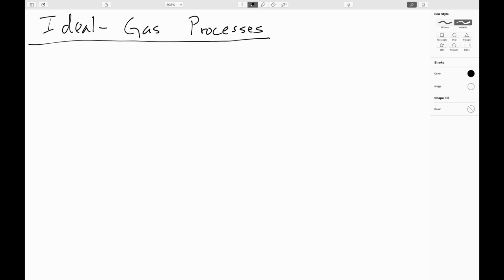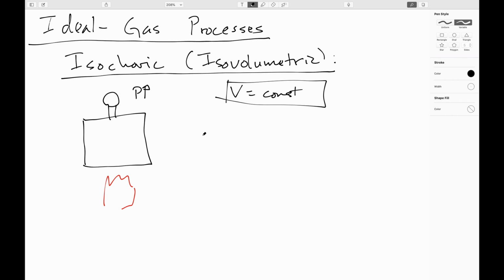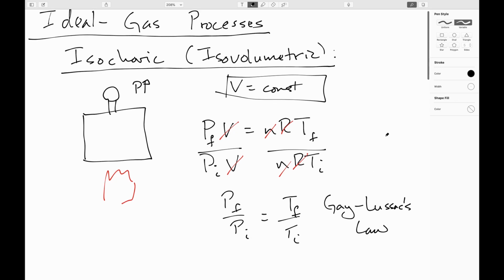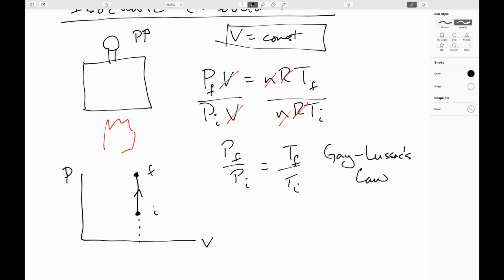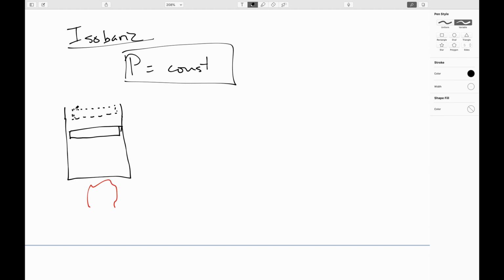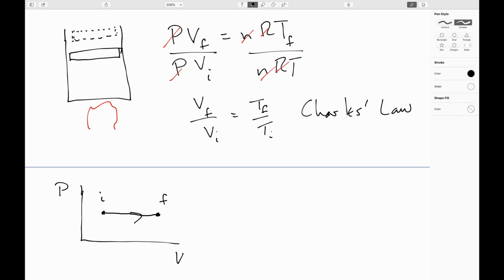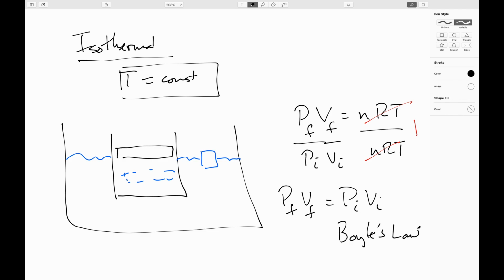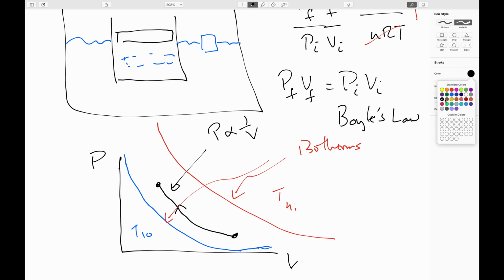20.2: Thermal Properties of Matter-Ideal Gas Processes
We use the Ideal Gas Law to obtain, Boyle's, Charles', and Gay-Lussac's Laws.